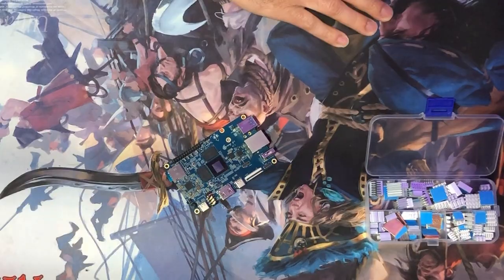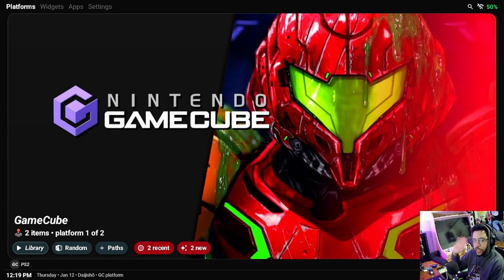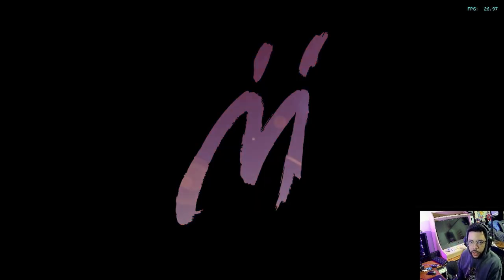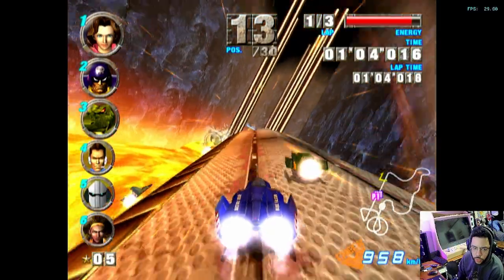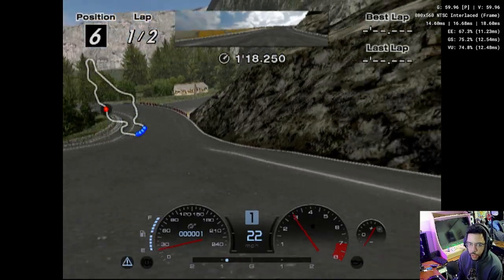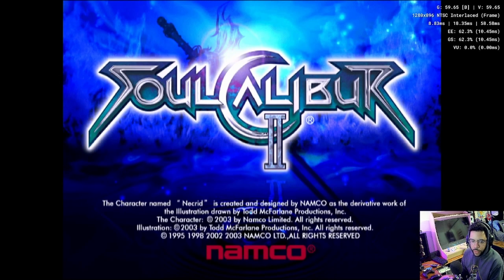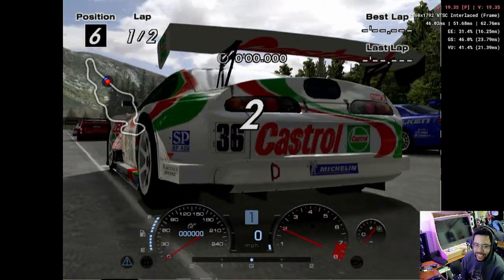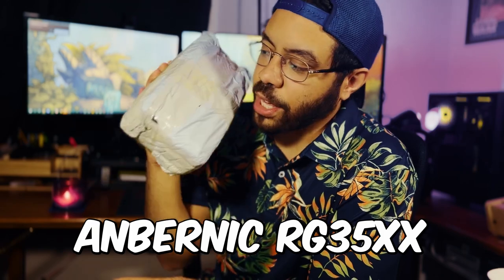Orange Pi 5 = Gaming BEAST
The Orange Pi 5 was not the easiest to set up but once you get it going, it can become quite a nice emulation appliance. The guide above should save you many headaches and have you emulating Playstation 2 and Gamecube in no time on Android 12.

Button Kit

00:00 Setup
02:08 GameCube
05:30 PS2
10:18 Results